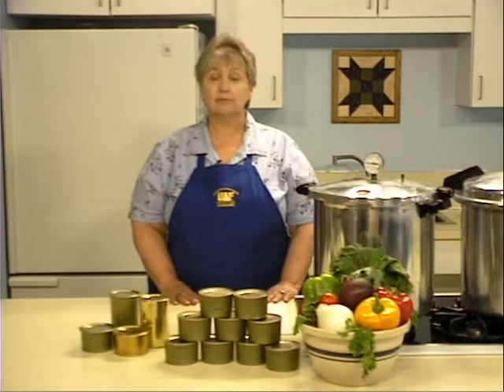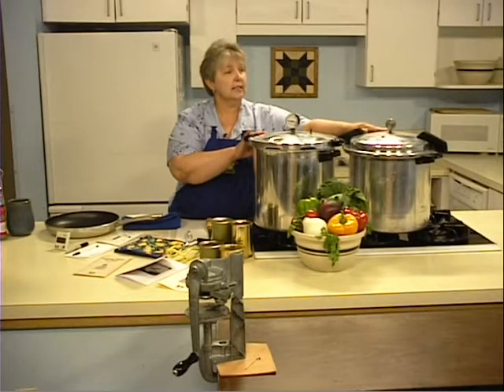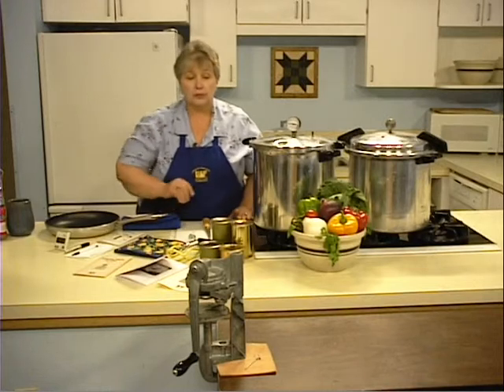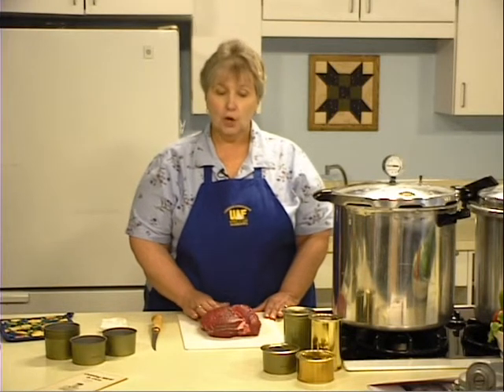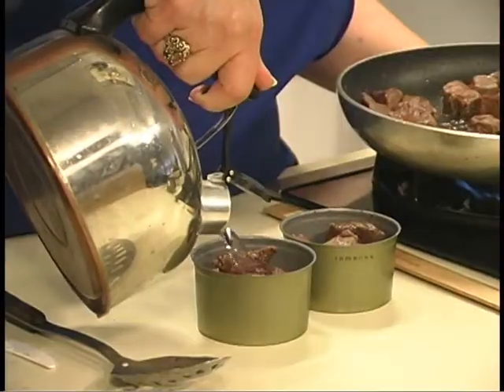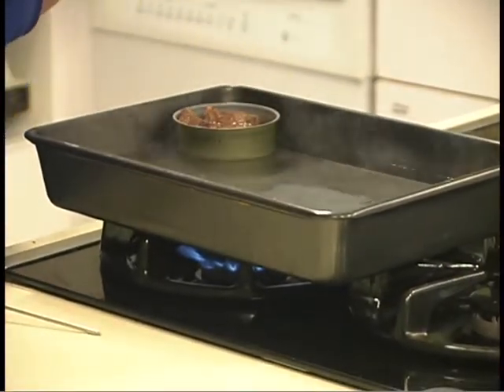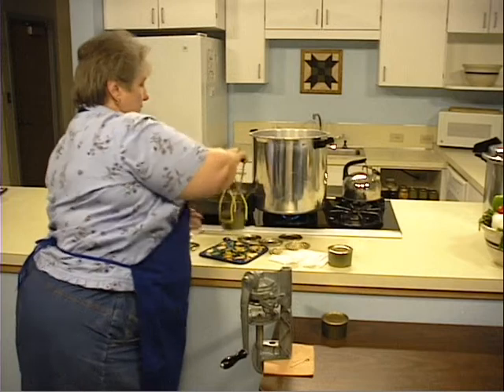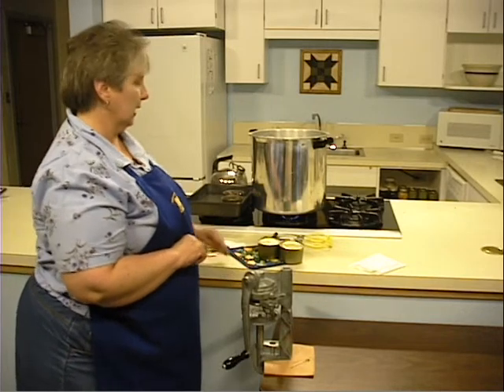Canning Game Meat in Cans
Canning Game Meat in Cans - Alaska Cooperative Extension Service 2009 - Video FNH-01282 - Preserving Alaska's Bounty. Supported by U.S. Department of Agriculture special project 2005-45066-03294 for $318,075 and related grants 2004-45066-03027 ($256,671) and 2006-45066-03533 ($314,582).     This DVD provides a thorough overview of the basic canning and preserving process for meat and fish in cans. The program reviews canning game meat in cans, canning fish in cans as well as the process of assembling a can sealer. Further described are the equipment, preparations, packing, canning, cooling and storage associated with the preservation methods as well as the preparation, materials, maintenance and process associated with the assembly of a can sealer. This DVD makes a great resource for mastering home food preservation.